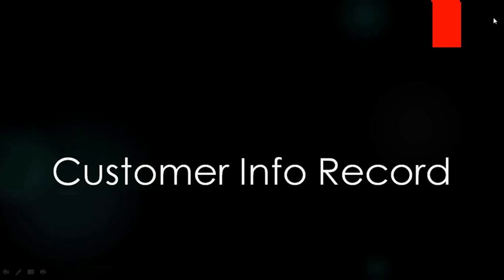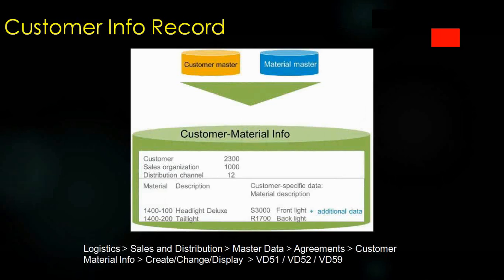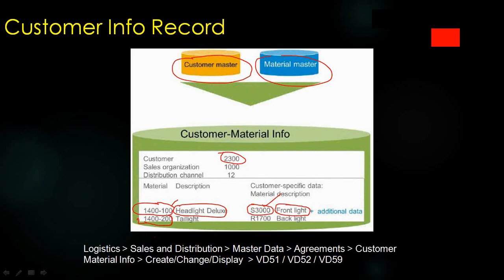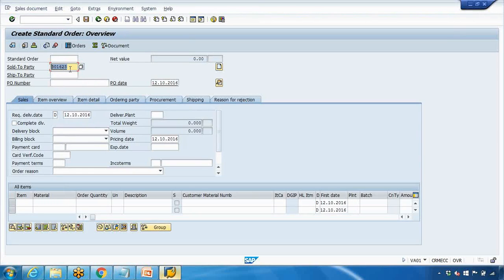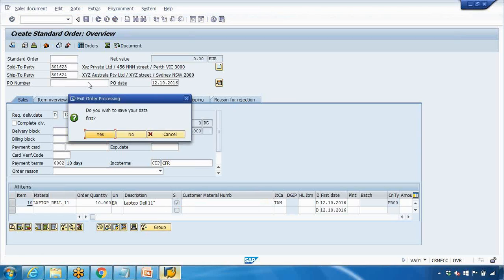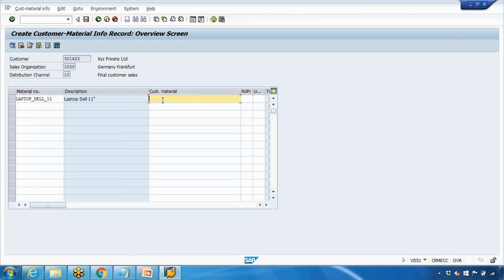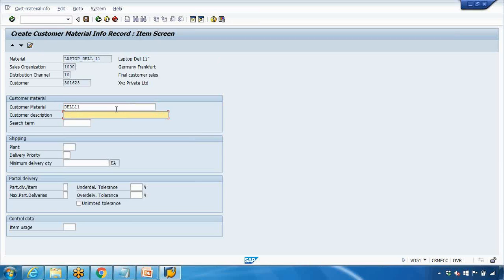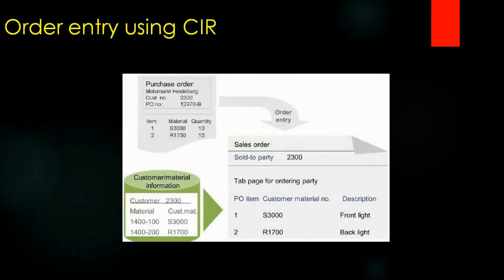SAP ECC SD Training - Customer Info Record (Video 7)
0:00 Introduction
0:28 Business Example
1:01 Maintaining Customer Info Record
7:15 Order entering using CIR
9:49 Searching for a CIR
11:47 Recap